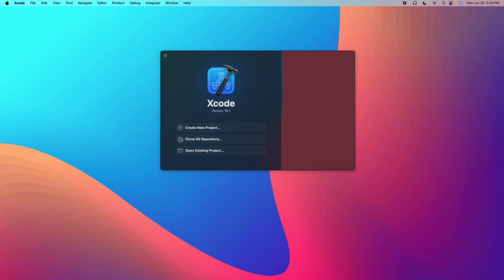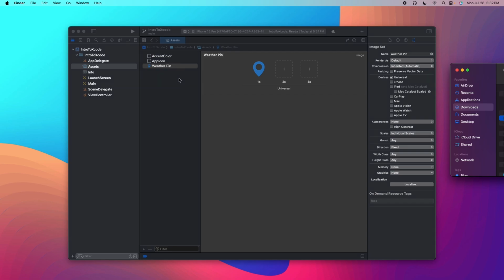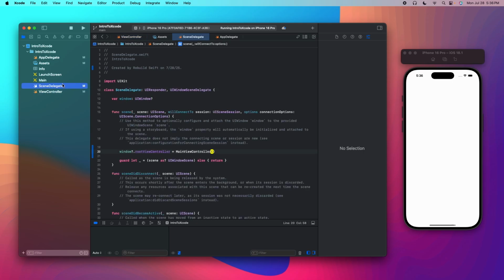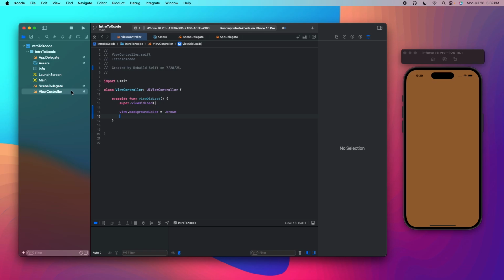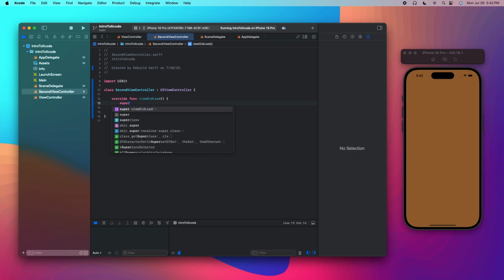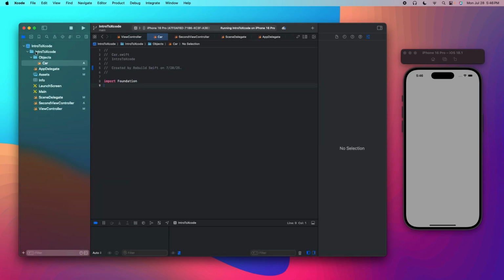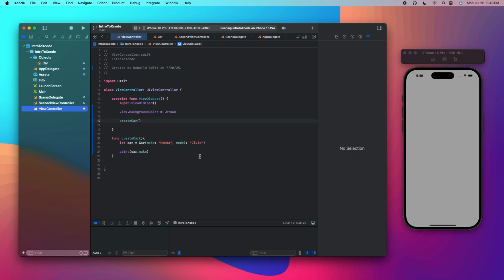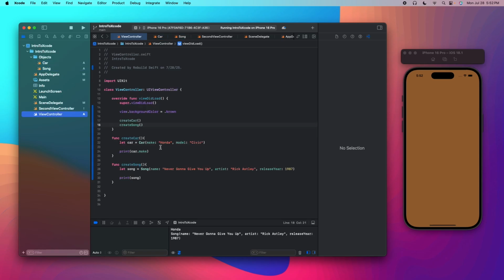Learning the Basics of Xcode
This is just a basic overview of Xcode, not the language Swift. If you'd like to see some Swift concepts and apply them to what you learned here, check out my channel - where I have multiple concept introduction videos up already, and a lot more to come!

It helps out the channel and lets me know these videos are reaching the right audience. If you change your mind later, you can always unsubscribe.